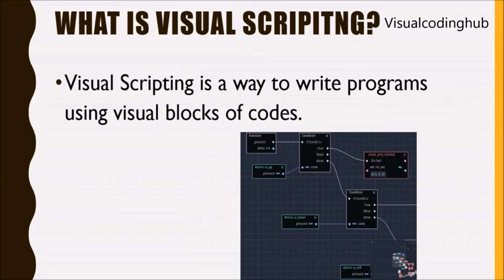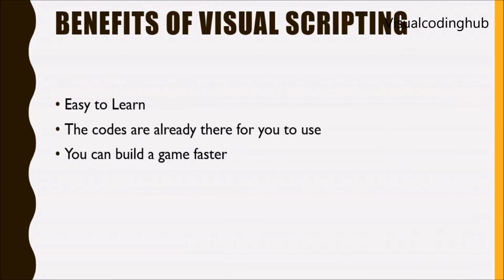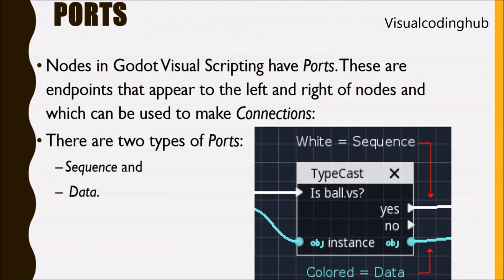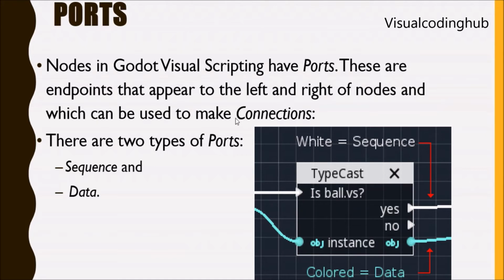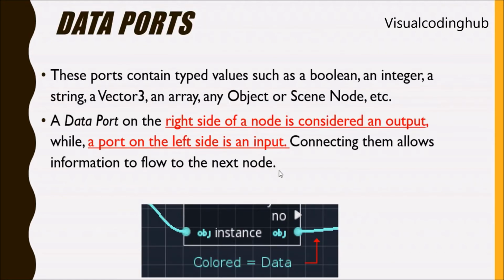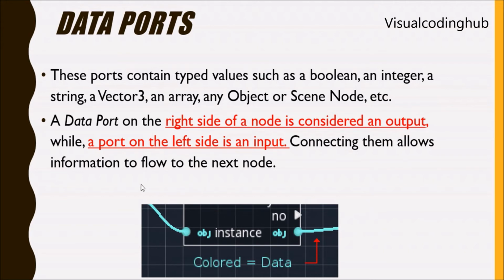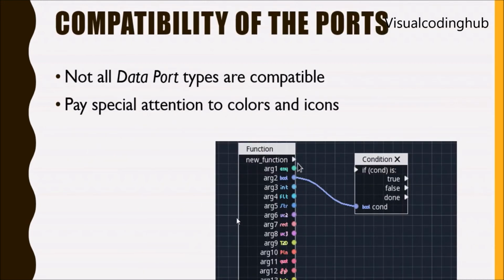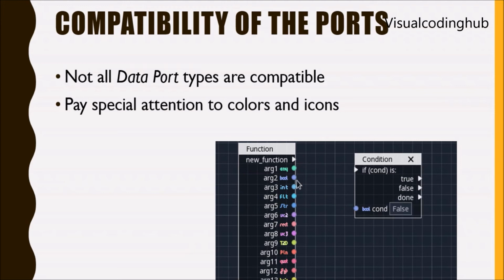Understanding Godot visual scripting part 2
This video contains more information about Godot Visual Scripting.
What is it visual scripting?
Who is it for?
Benefits
Limitations
Understanding sequence and data ports

These and many more are contained in this video.

You can also download my free 3d game and 2d game template for a simple 2d space game made with Godot Visual Scripting so that you can study the visual script yourself.